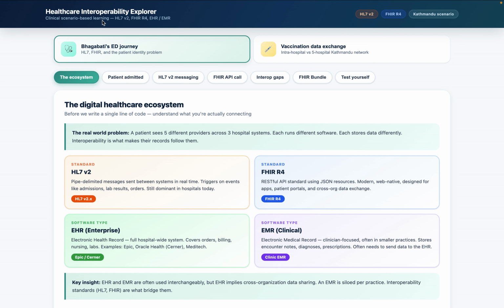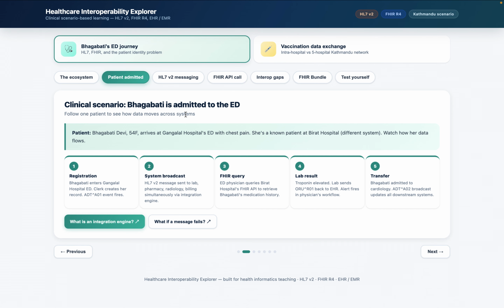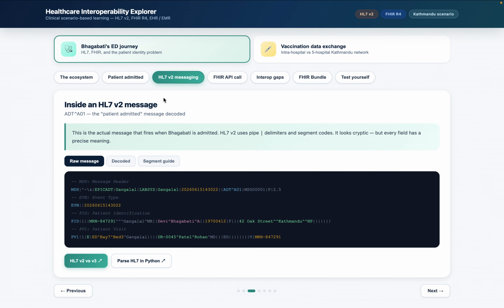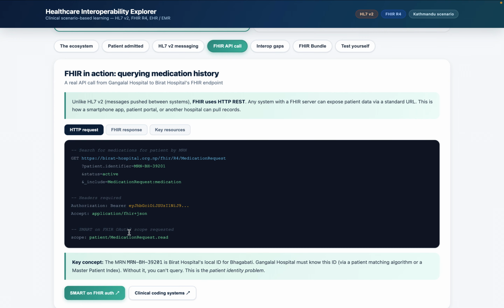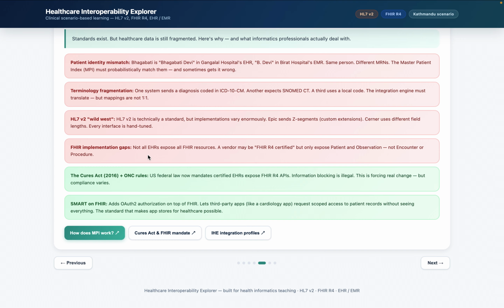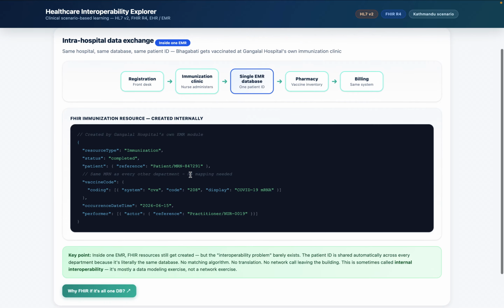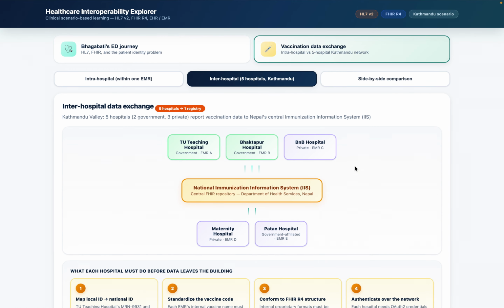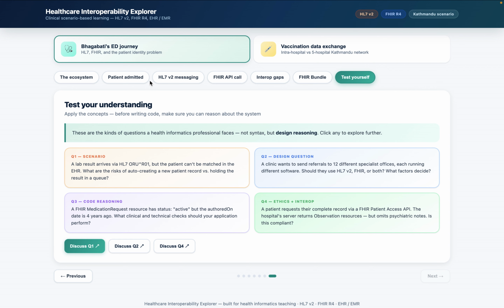FHIRvideo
Healthcare Interoperability Explained: HL7, FHIR, EHR & EMR Through a Real Clinical Scenario

Most health informatics curricula teach HL7 and FHIR as isolated technical standards — without showing students why they exist in the first place. In this video, I walk through an interactive teaching tool built around a single patient case: Bhagabati Devi, admitted to the Emergency Department at Gangalal Hospital in Kathmandu.

You'll see:
✅ The difference between EHR and EMR — and why it matters
✅ A real HL7 v2 ADT^A01 message, decoded segment by segment
✅ A live FHIR R4 API call, including the JSON response
✅ Why interoperability breaks down in practice — patient identity mismatches, terminology fragmentation, and incomplete FHIR implementations
✅ A 5-hospital vaccination data exchange scenario across Kathmandu Valley, comparing intra-hospital vs inter-hospital data flow

This is designed for master's-level health informatics students who already understand coding fundamentals but struggle to connect that knowledge to real digital healthcare systems. The guiding principle: never teach a standard before teaching the problem it solves.

🔗 Topics covered: HL7 v2 messaging, FHIR R4, EHR vs EMR, Master Patient Index (MPI), SMART on FHIR, integration engines, national immunization registries